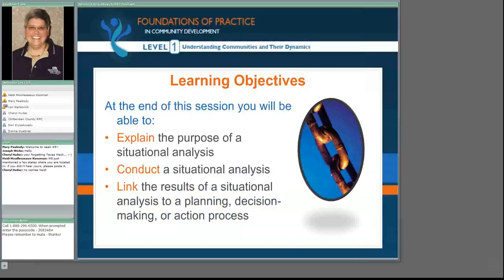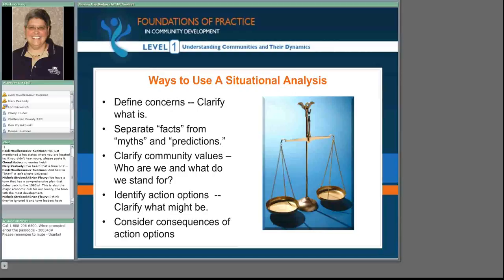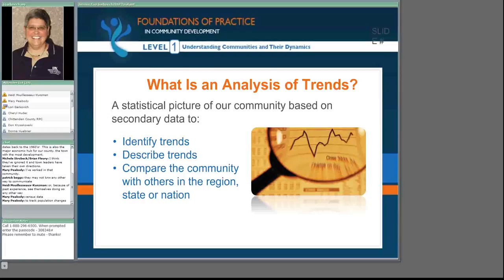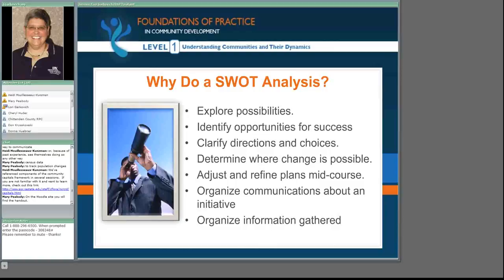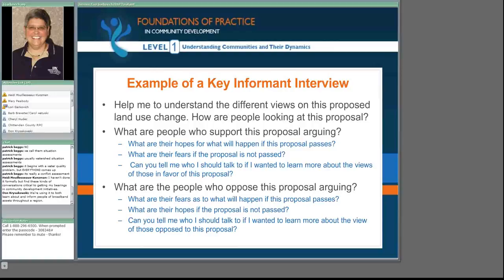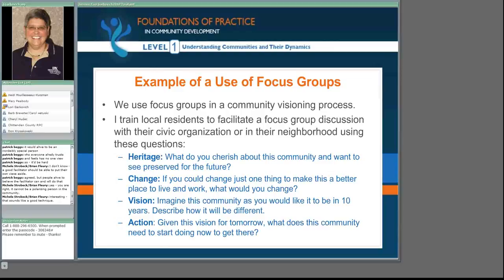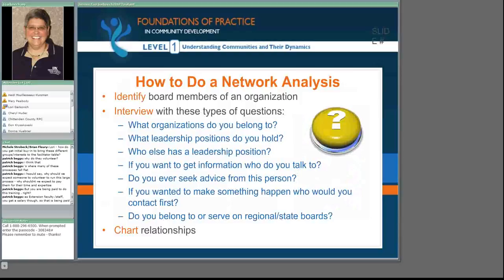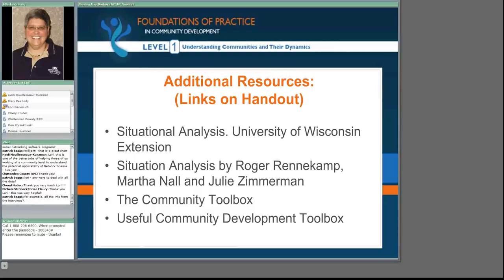Foundations of Practice in Community Development: Session Five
NERCRD FOP 2010 Session 5   Situational Analysis 0 0